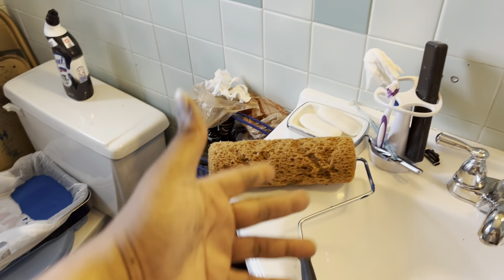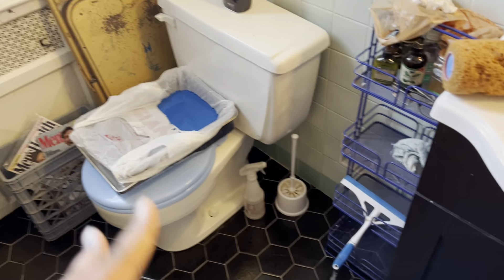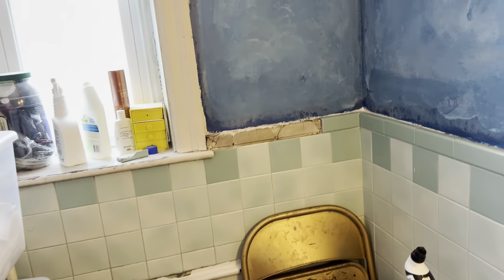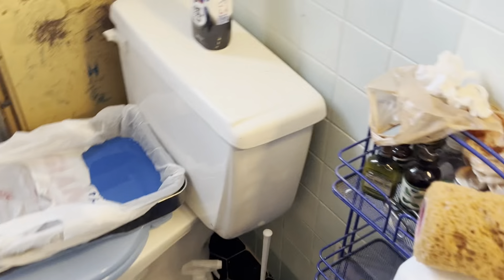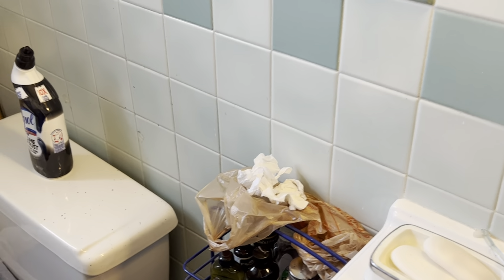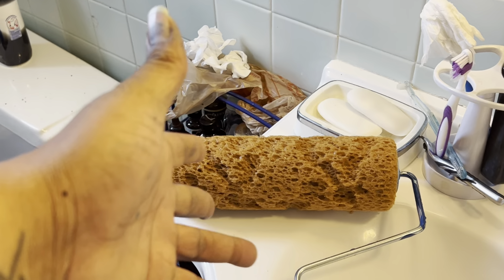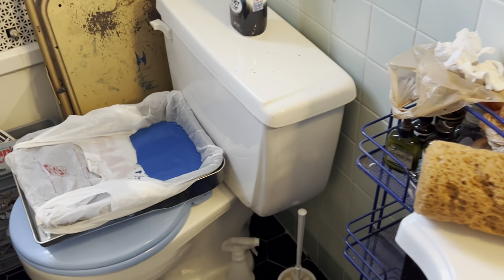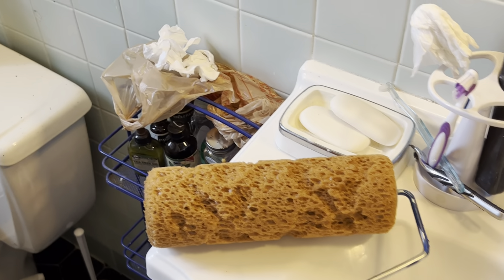DaBear Facts Podcast... DaBear Hands Contracting... Portfolio Build Project... Future Plans